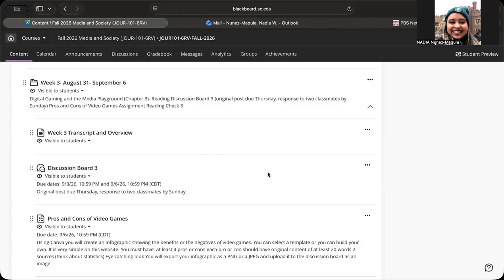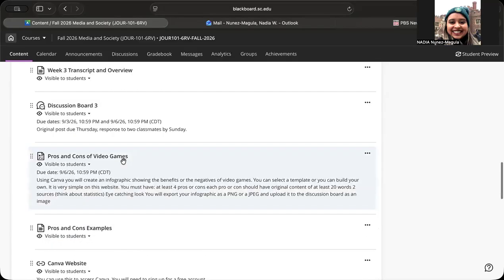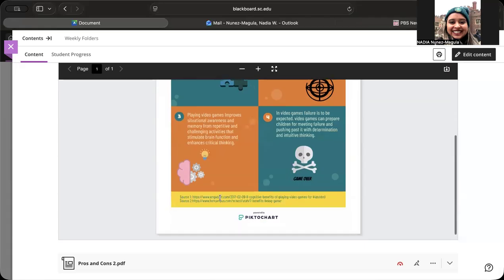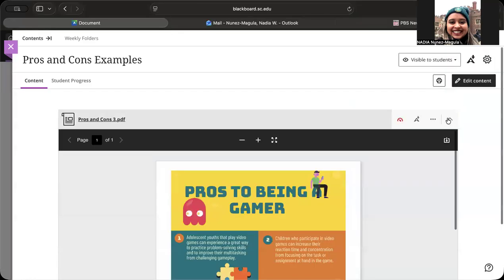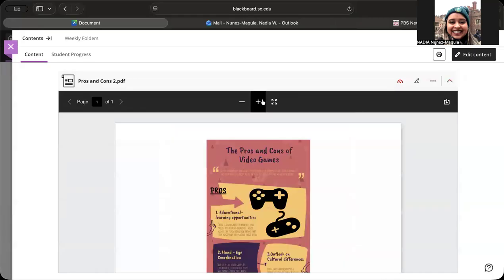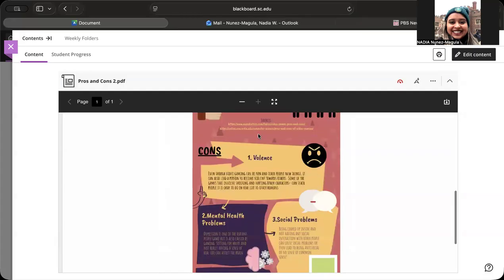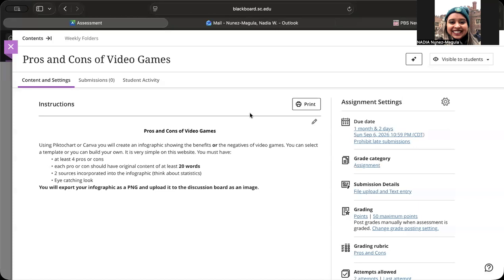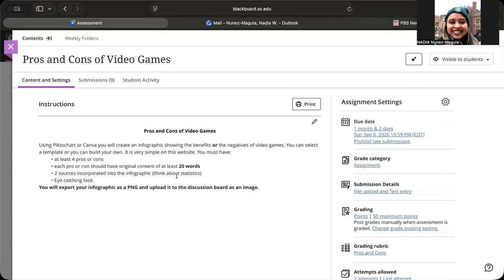Week 3 JOUR 101